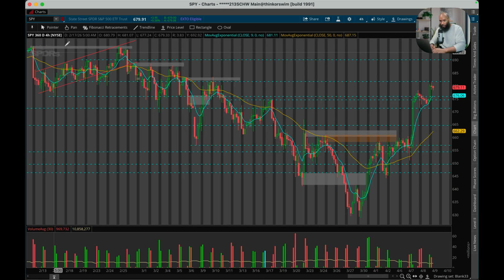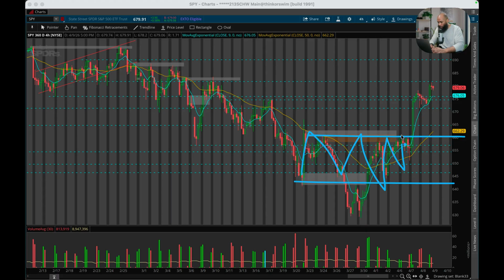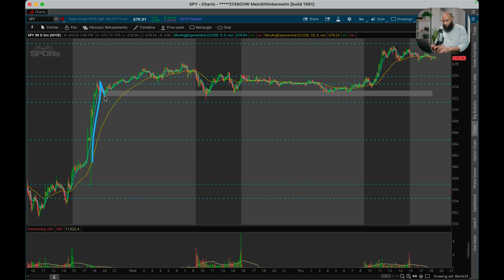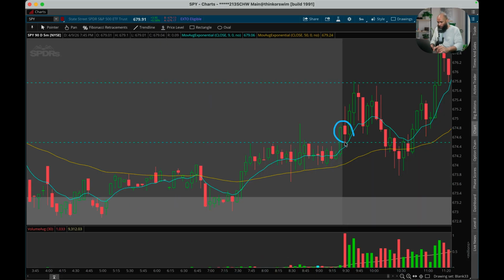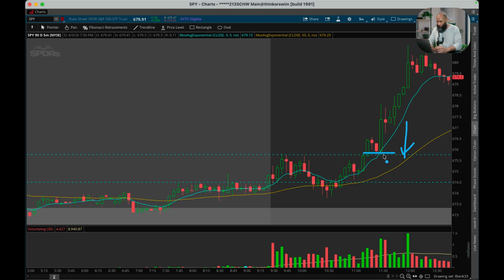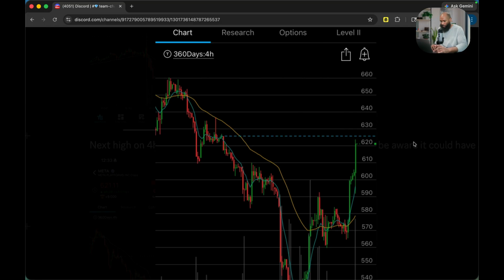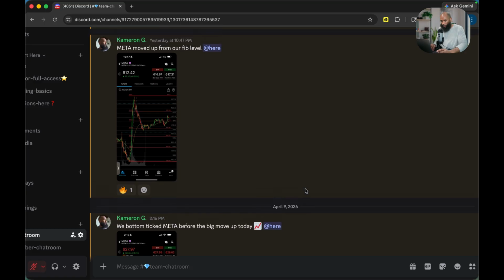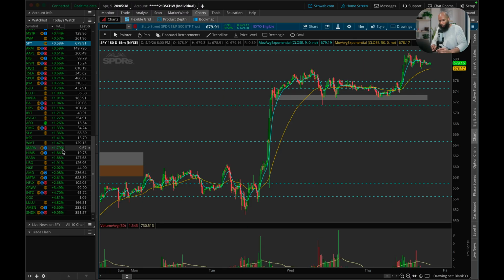This One Technique Instantly Increased My ORB Strategy Winrate!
How To Learn My Strategy:
-Trading Courses (Beginner, Novice, Elite, Master Trader)
-1 on 1 Coaching

Instagram, Tik Tok & Threads: @tradingwithkam